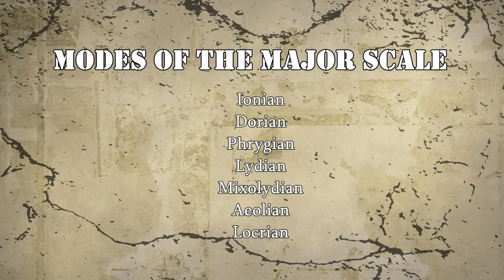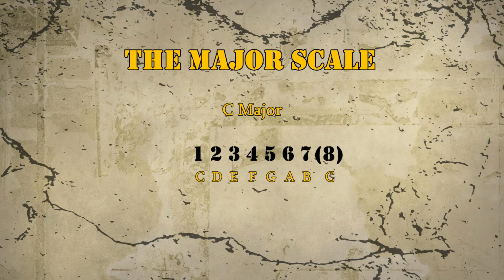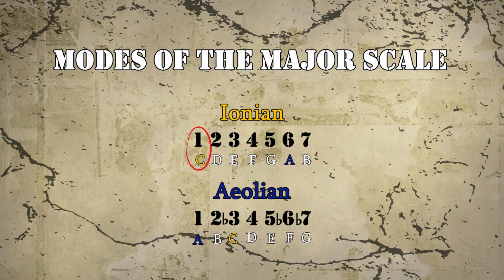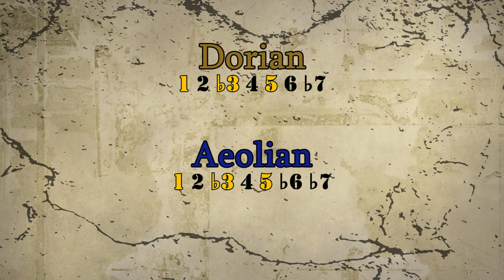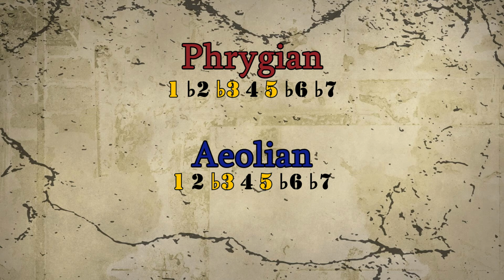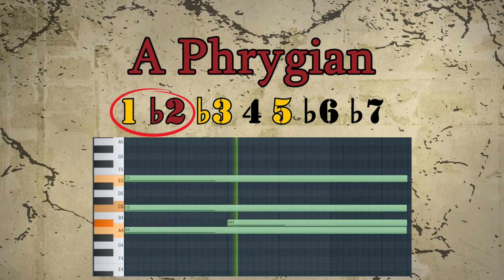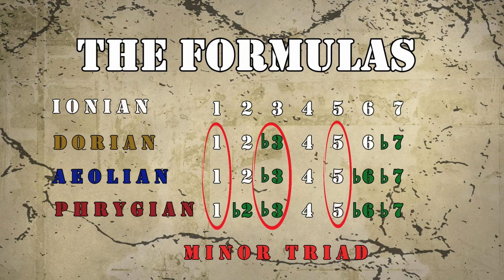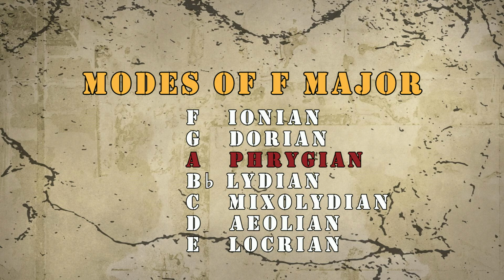Get To Know The Minor Modes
A lot of us are confused by music theory, and even more of us are confused by modes. I am too. But I love the sound of them, and I especially love the minor modes.

This video is my attempt at sharing how I approach the minor modes and how I like to think about them when I write my own music.

I don't know if it's entirely theoretically correct, but it's hopefully musically valuable.

If you enjoyed this video and would be happy to see more videos like this one, please consider sending a small donation towards future videos

I have recently launched a Substack where I write about what I can’t seem to find room for in my videos. It’s also the place to get to know me better

0:00-1:05 Lament to home and the usual disclaimers
1:06-2:28 The major scale as the base for theory
2:29-3:48 Aeolian
3:49-4:36 Dorian
4:37-5:33 Phrygian
5:34-6:08 Demonstrating the modes
6:09-7:37 Recap and summary